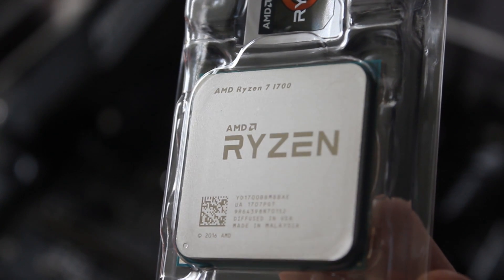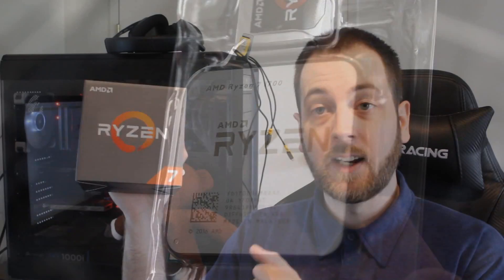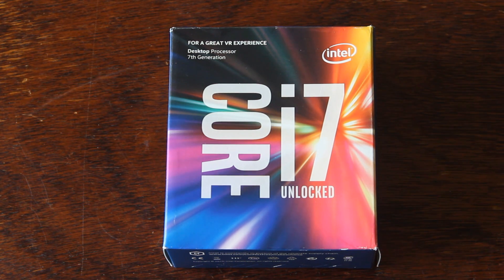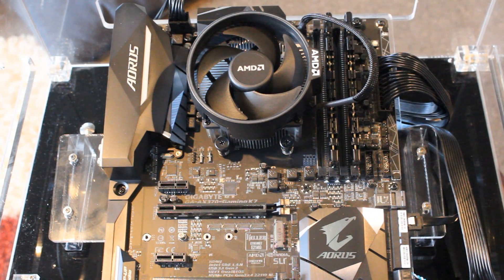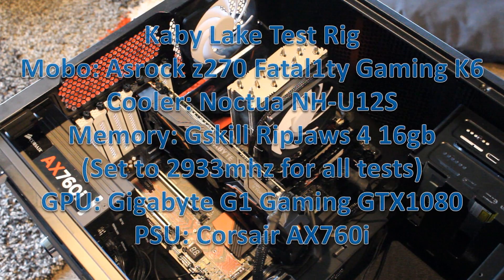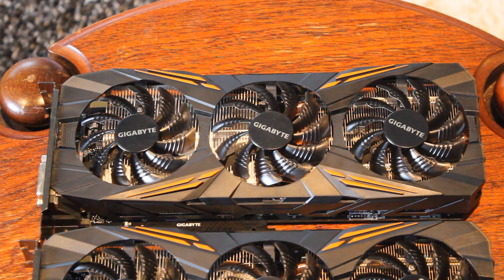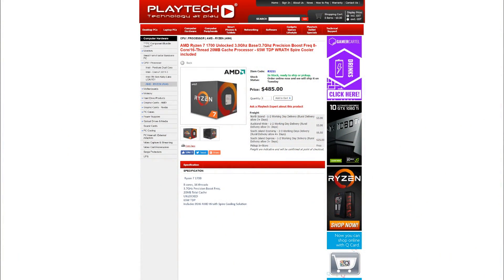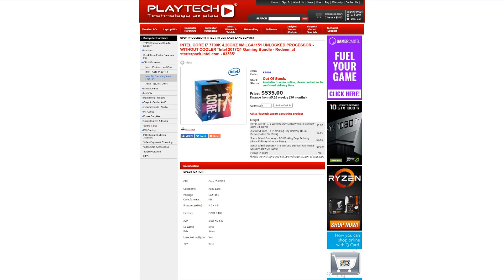Ryzen 7 1700 vs i7 7700k Showdown - Price to Price Comparison!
Wasn't planning on making this video but thought you guys would like it!
& Intel for making this video possible!

All tests conducted on DX11 with the highest presets.